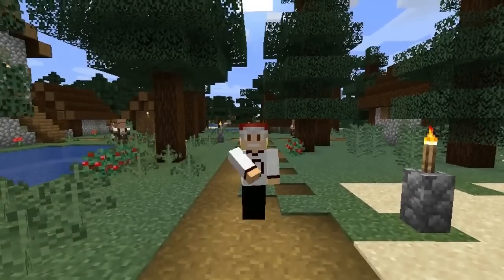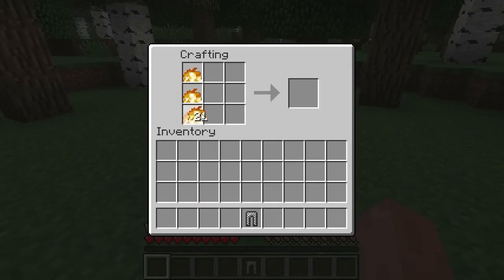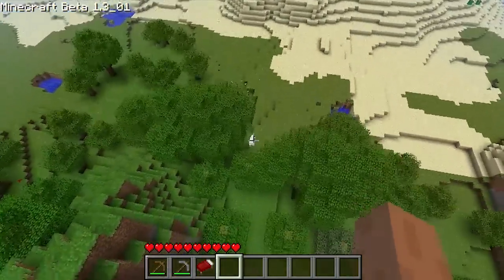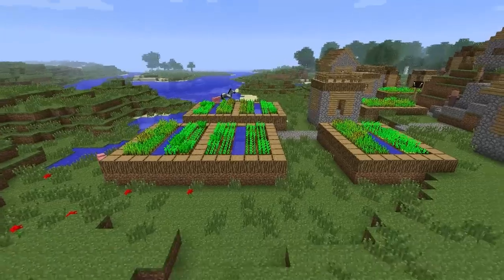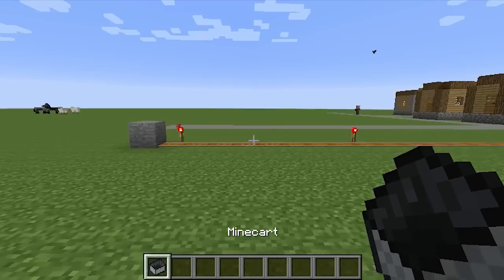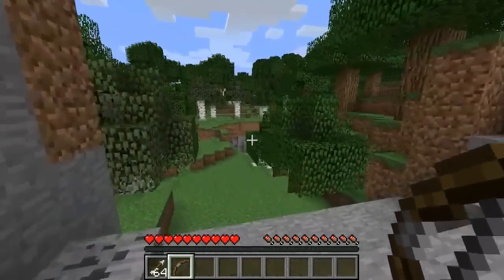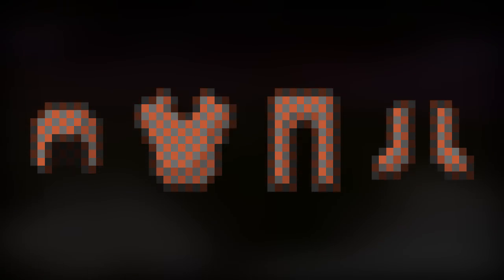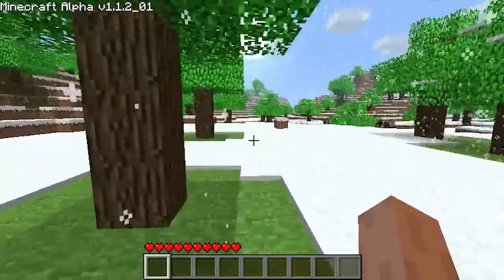50 Features That Were Removed in Minecraft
Today I bring you 50 features that were removed in Minecraft. Each feature was removed or changed at some point in a Minecraft update. Leave a "LIKE" Rating for more 50 things videos! ^_^

Join my Minecraft Server ➜ play.idmchub.net